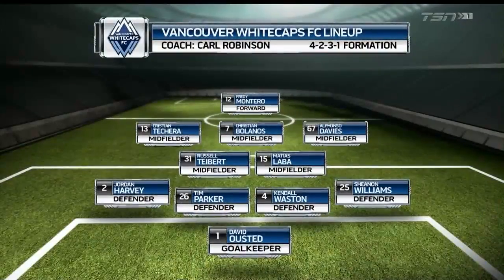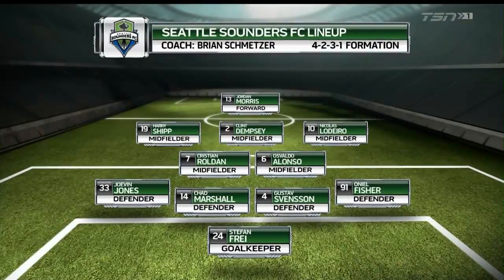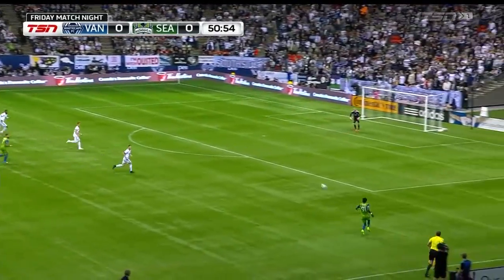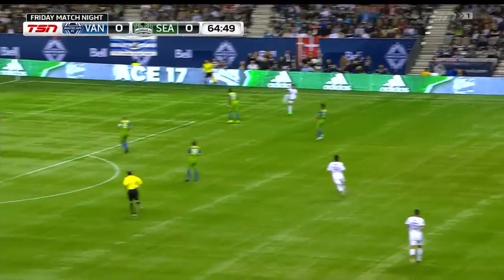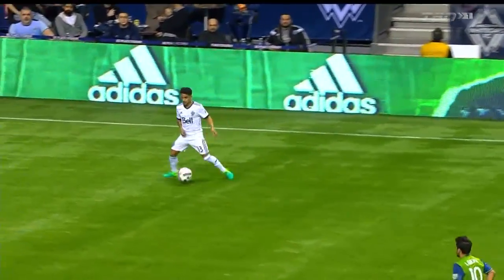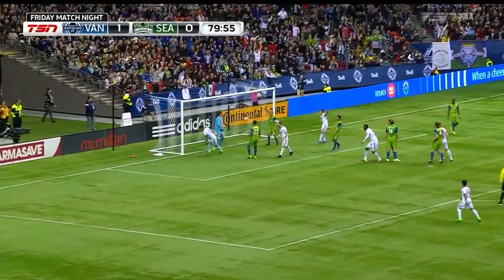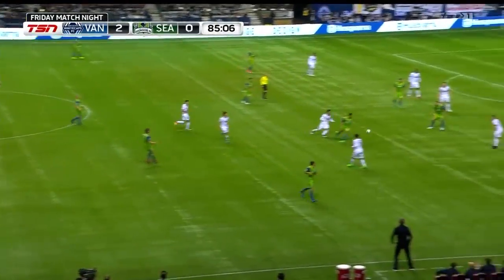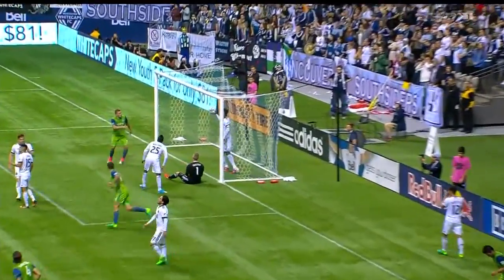Highlights: Seattle Sounders FC at Vancouver Whitecaps FC | April 14, 2017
Seattle Sounders FC fall 2-1 to the Vancouver Whitecaps at BC Place. Goals scored by: Fredy Montero (2), Will Bruin.